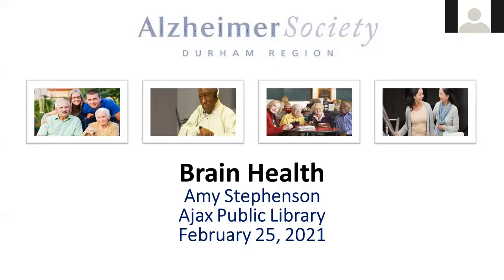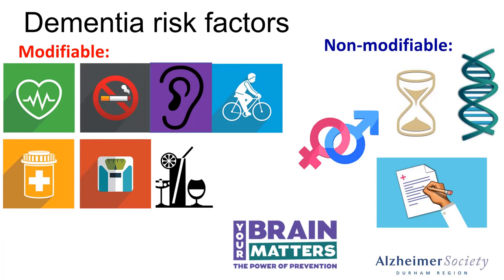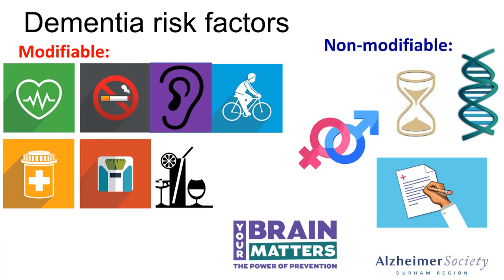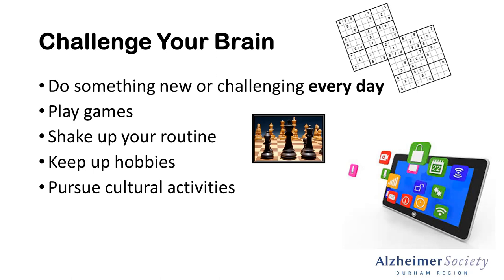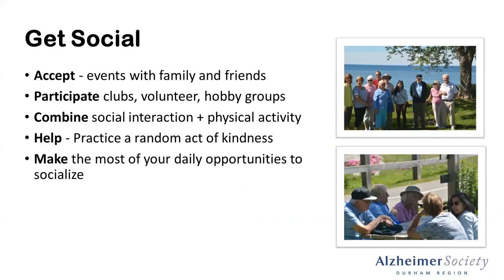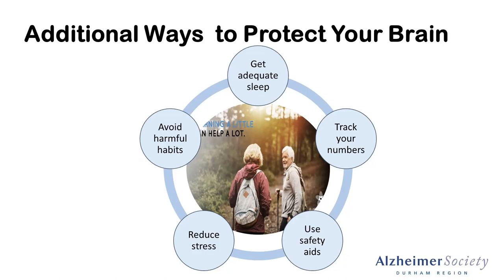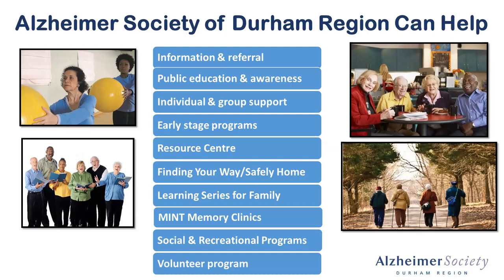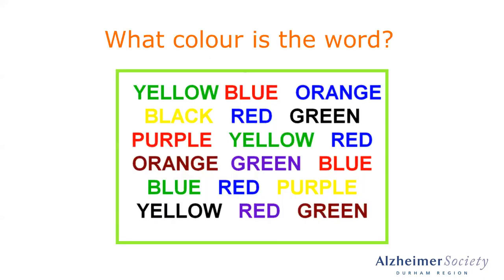Brain Health with Alzheimer Society of Durham Region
This program was recorded via Zoom on Thursday, February 25.

We all have a brain and learning to take care of it is pretty important. It’s never too early or too late to take action. Learn how to promote brain health and how lifestyle changes can impact your risk of developing dementia. We will give practical ideas on how to adopt brain-healthy habits.  Presented by the Alzheimer Society of Durham Region.

Please note:
The material in this presentation has been prepared by/for the Alzheimer Society of Durham Region (ASDR) and is general background information about Alzheimer’s disease and related dementias as of the date of this presentation. This information is given in summary form and does not purport to be complete. Information in this presentation, should not be considered as advice or a recommendation to persons living with dementia or care partners and does not take into account your individual circumstances or needs. Before acting on any information you should consider the appropriateness of the information having regard to these matters, any relevant document and in particular, you should seek independent medical advice.